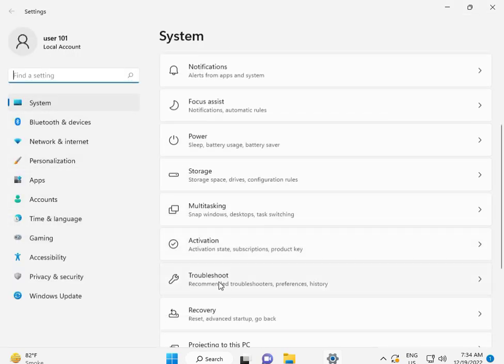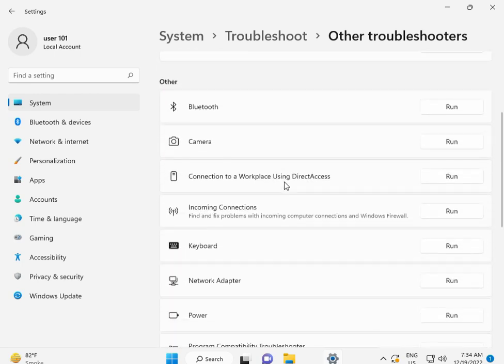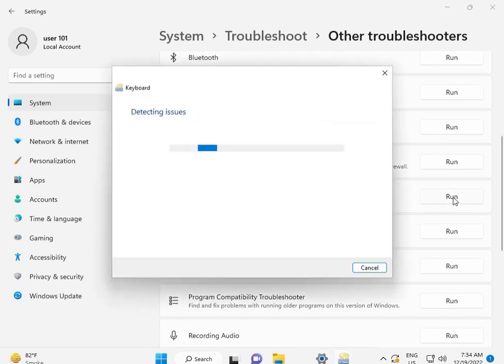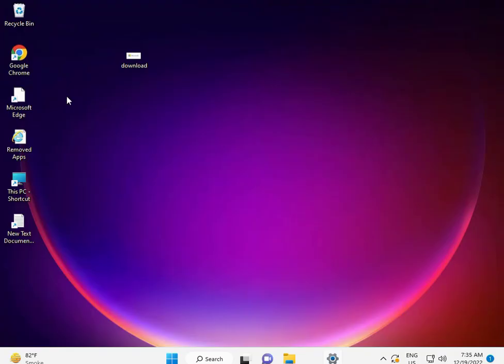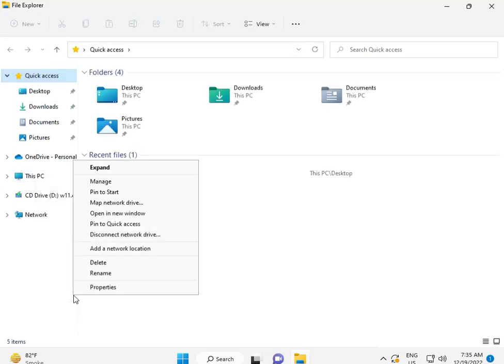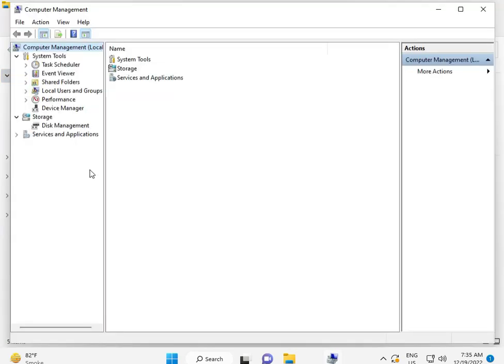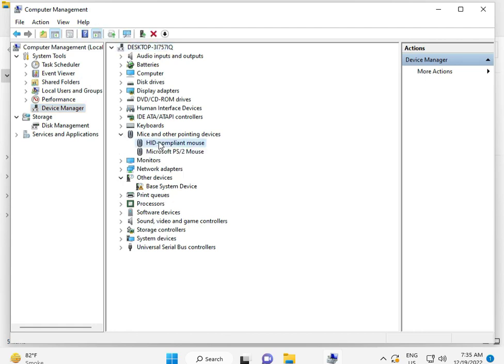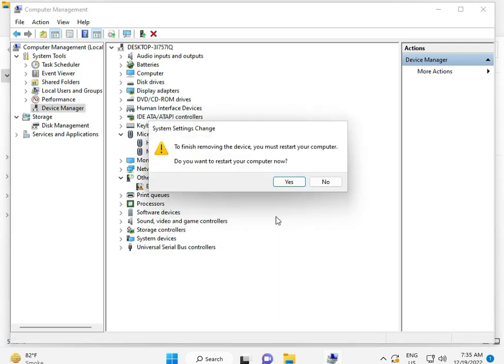FIX Mouse Settings Keep Resetting on Windows 10 or 11